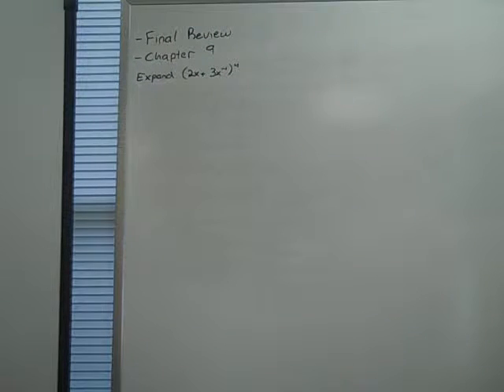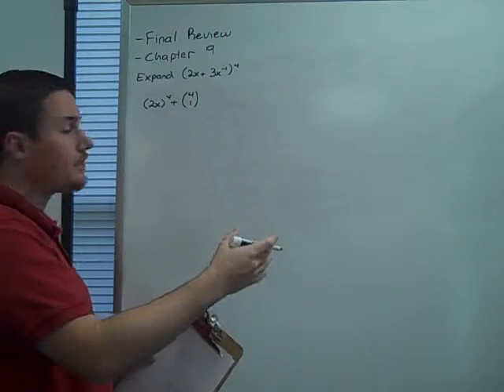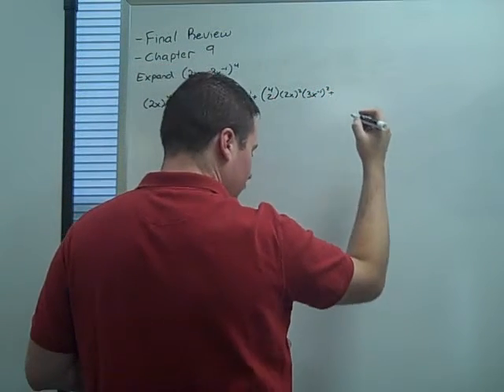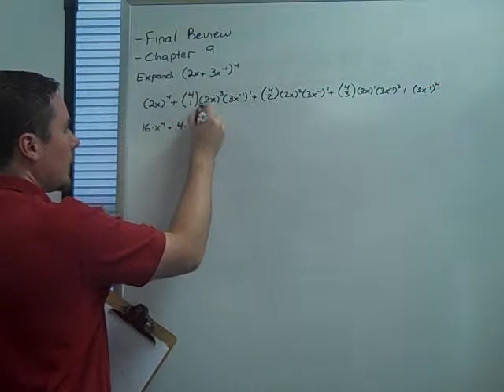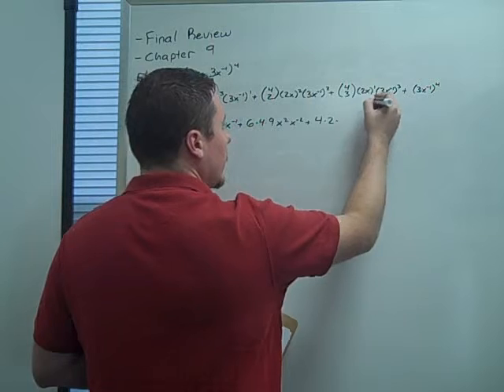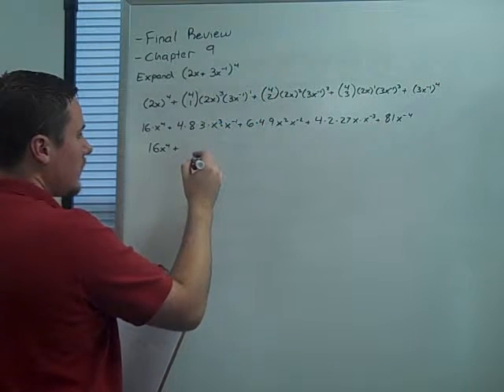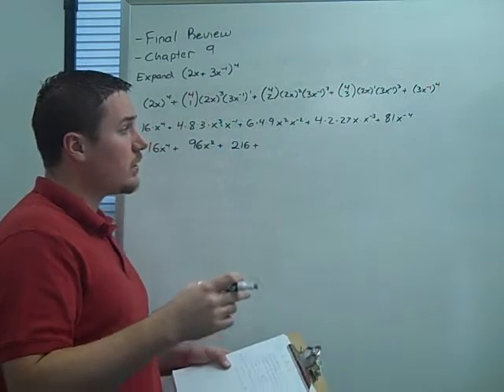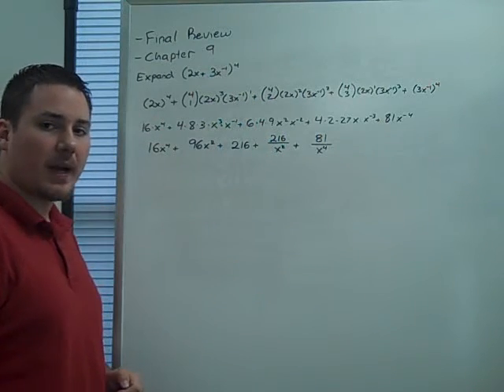Review 36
Expanding a binomial using binomial theorem